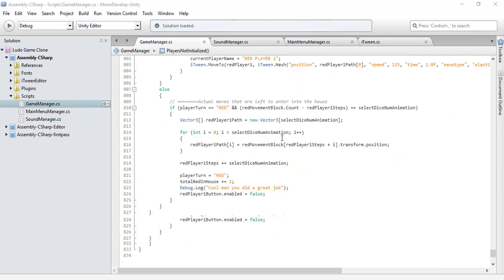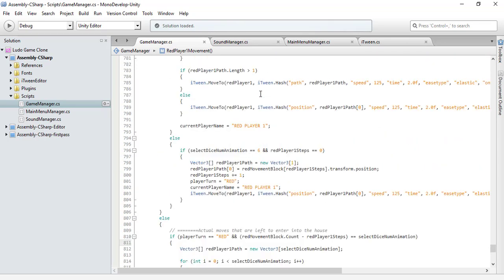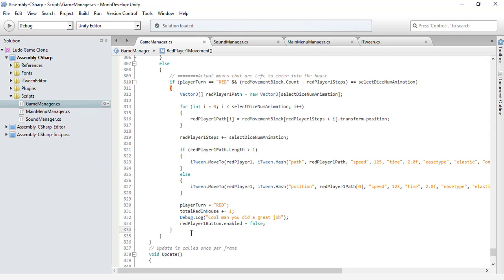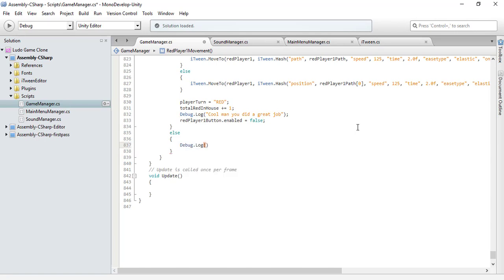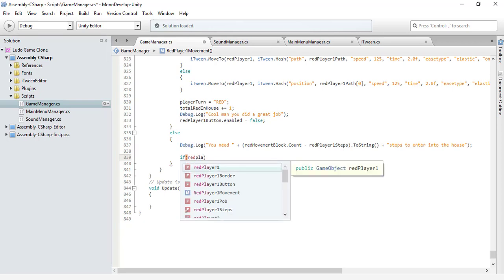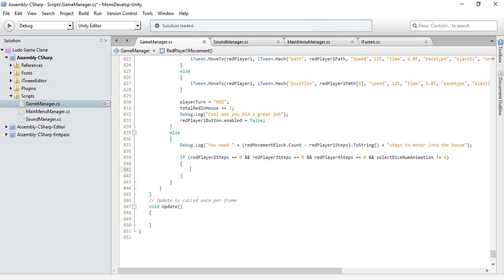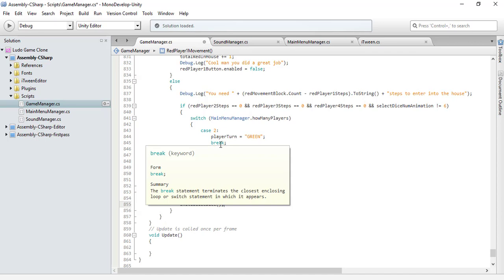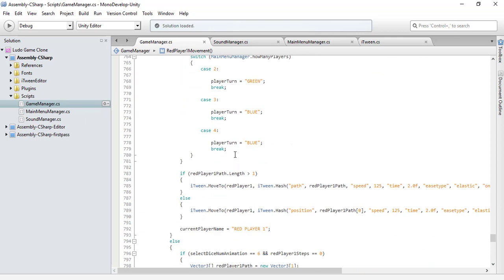How to make Ludo Game in Unity Part 27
In this tutorial i have discussed a scenario and written code for that when all of our red players are at home like they have not come out yet to begin their journey except red player one which standing in front of his house and need 2 3 4 or 5 steps to complete his journey and he rolled the dice and got a number which is not the one that he needs to complete his journey then what should we do in that case and if he did not get 6 after rolling the dice and got a number less than 6 because if he would have rolled the dice 6 he would have another chance of rolling the dice again so in that case we should switch the player turn.